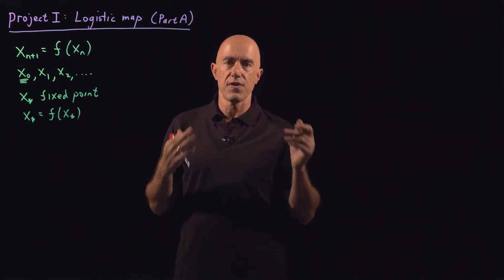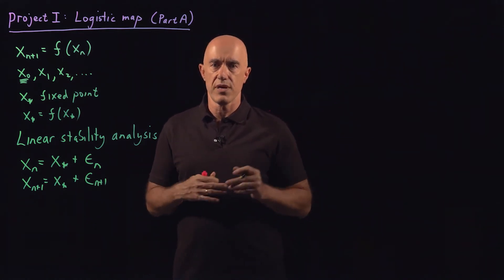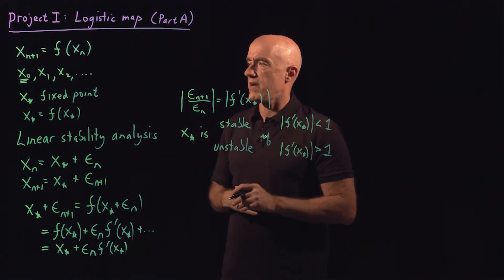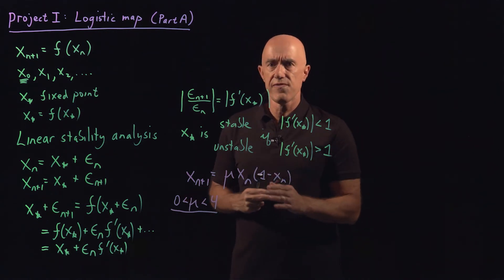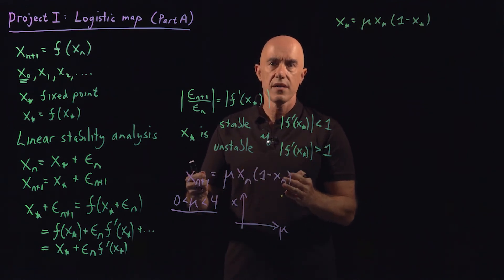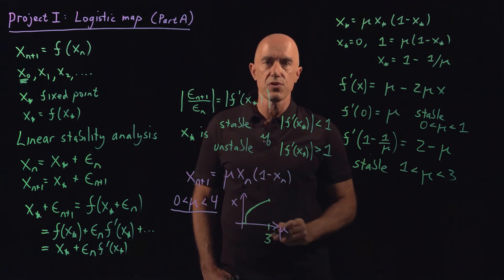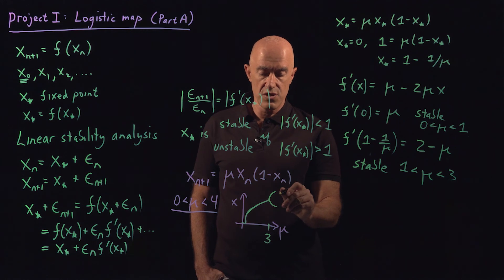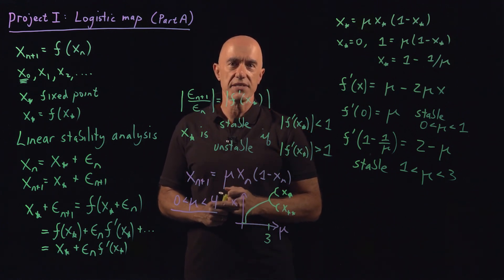Project 1: Logistic Map (Part A) | Lecture 11 | Numerical Methods for Engineers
Getting ready to do a numerical calculation of the logistic map.  Let's first learn a little theory.